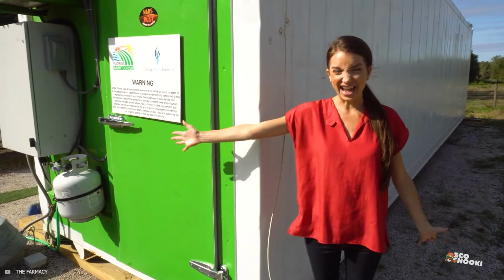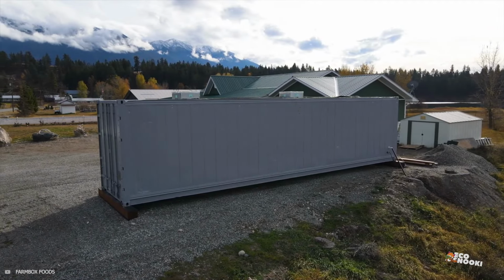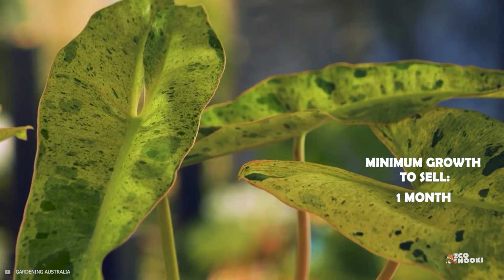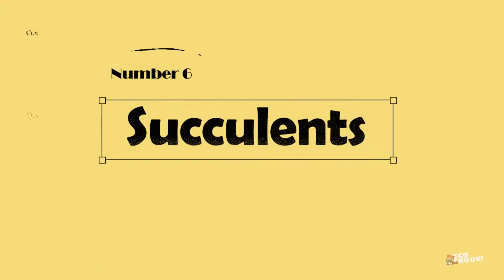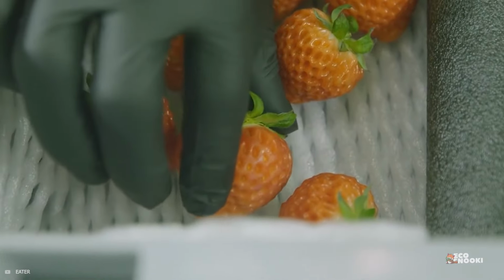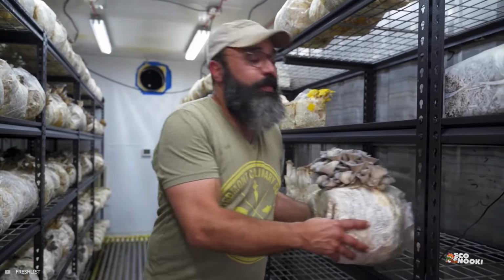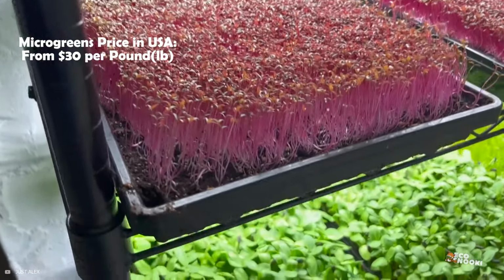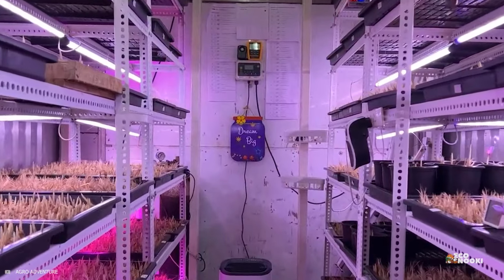Top 10 Shipping Container Friendly Crops for you to Become a MILLIONAIRE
Are you ready to embark on a journey towards agricultural success? In this video, we're unveiling the top 10 crops that you can grow in shipping containers to pave your way to becoming a millionaire!
Majority of the crops selected here are produced using hydroponic method for shipping container farming.

Chapters:

00:00 - Introduction to Shipping Container Farming
01:55 - Tarragon farming
02:16 - House Plants Farming
02:51 - Bonsai Farming
03:18 - Bamboo Farming
03:54 - Succulents Farming
04:31 - Strawberry Farming
05:22 - Lettuce Farming
05:50 - Mushroom Farming
06:48 - Microgreens Farming
07:32 - Saffron Farming

Let's grow together and pave the way to millionaire status!